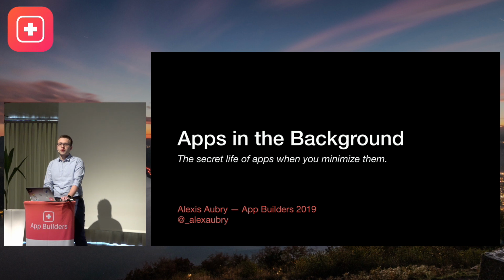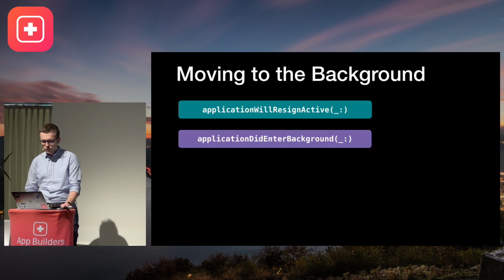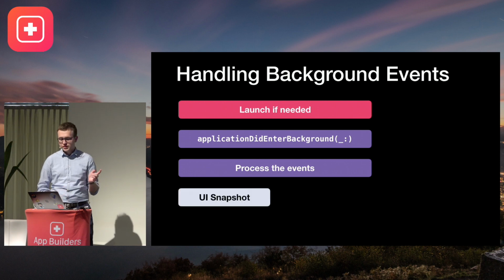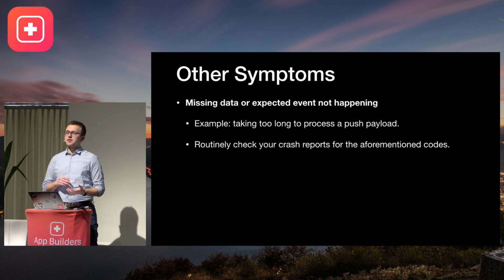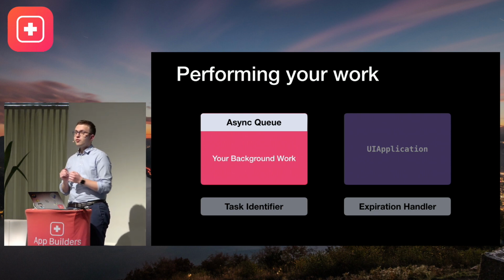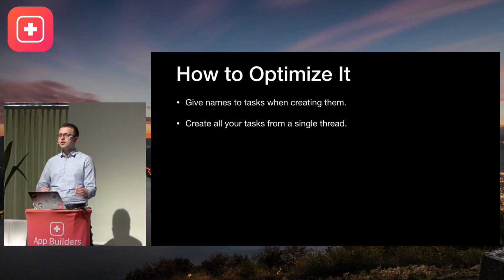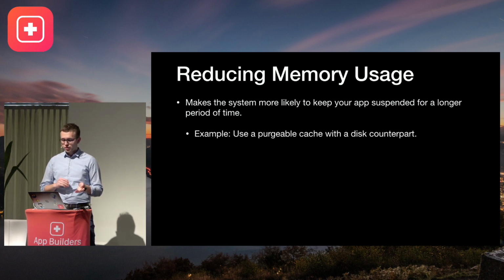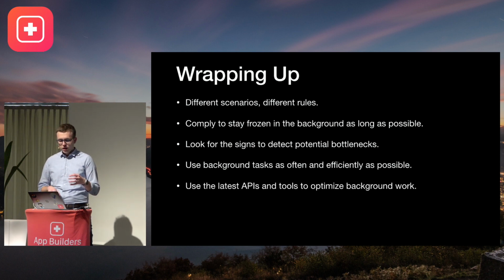Apps in the Background - Alexis Aubry - App Builders 2019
When building an app, a lot of focus and effort is put on crafting the best foreground experience for users. However, our apps also have a hidden life when we move them the background. And the system watchdog is here to make sure they all behave! In this talk, you will learn what the common pitfalls of background execution are, how you can make sure you don’t exceed system resources by applying best practices, and finally, how to optimize network requests when your app is not in the foreground.